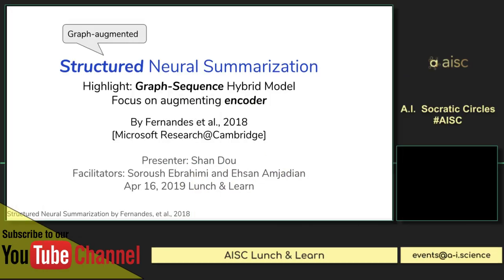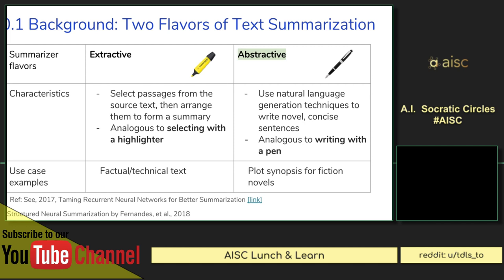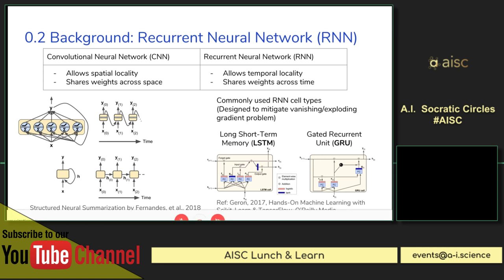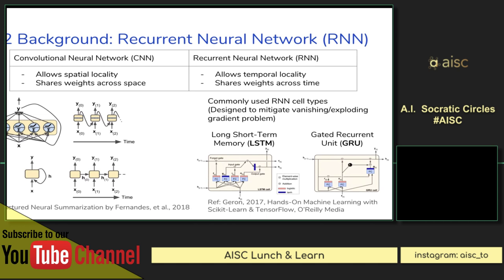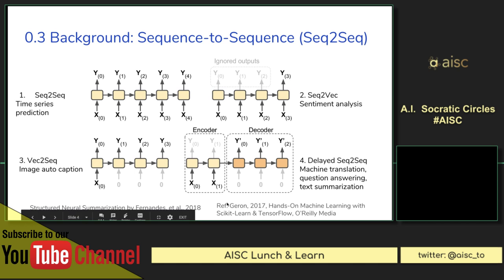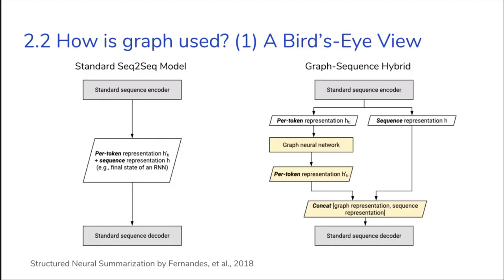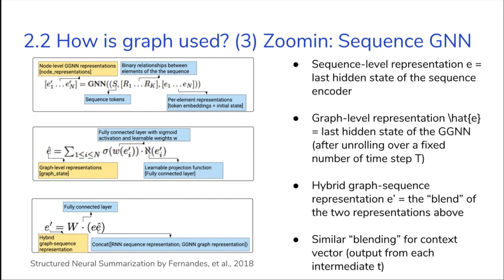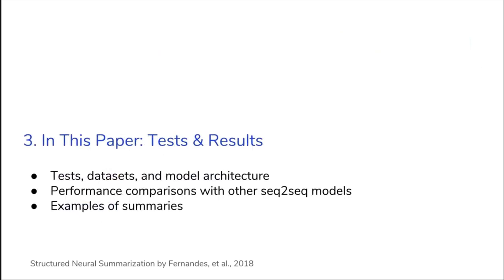Structured Neural Summarization | AISC Lunch & Learn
For more details including paper and slides, visit

Abstract

Summarization of long sequences into a concise statement is a core problem in natural language processing, requiring non-trivial understanding of the input. Based on the promising results of graph neural networks on highly structured data, we develop a framework to extend existing sequence encoders with a graph component that can reason about long-distance relationships in weakly structured data such as text. In an extensive evaluation, we show that the resulting hybrid sequence-graph models outperform both pure sequence models as well as pure graph models on a range of summarization tasks.